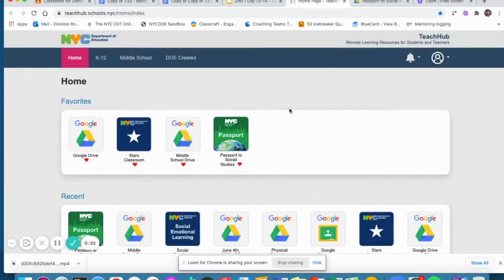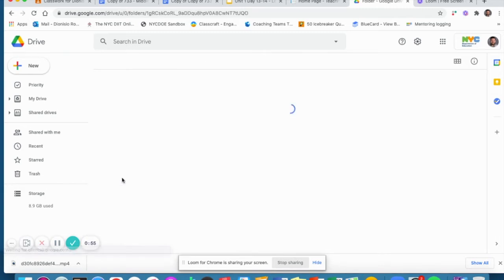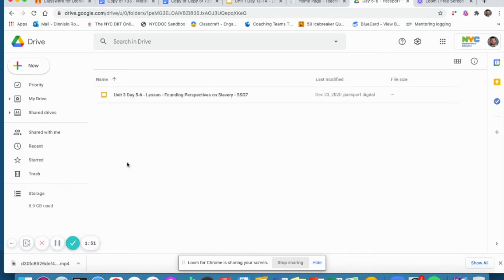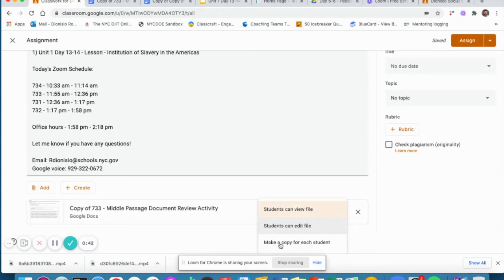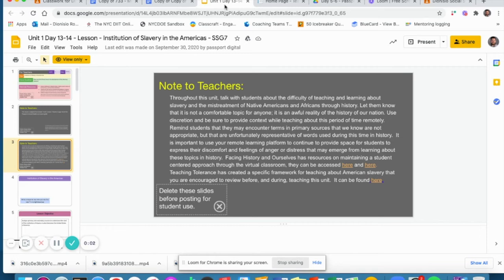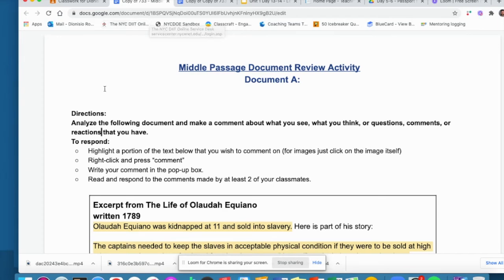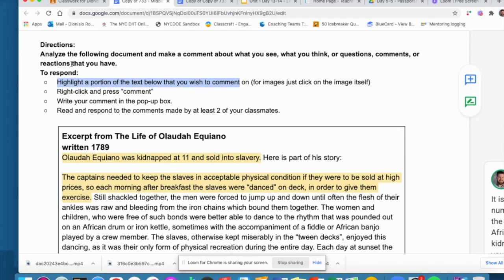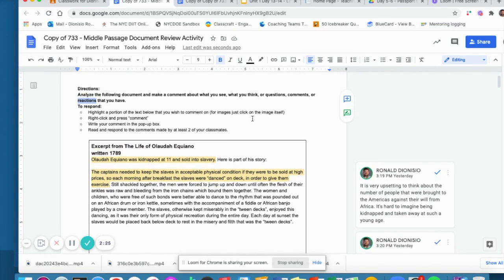Shared Document Analysis Strategy: 1 of 1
In this teacher-facing video, learn a strategy to differentiate instruction across multiple passport to social studies lessons. This is a shared document analysis strategy to facilitate collaboration with your students.